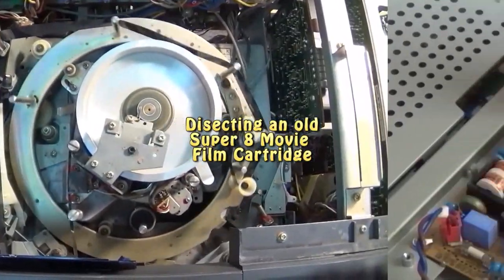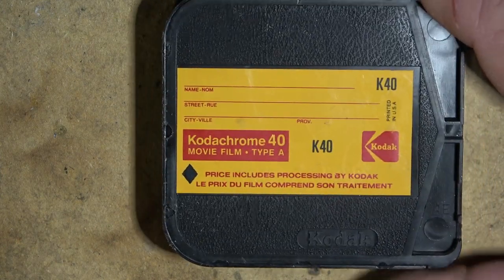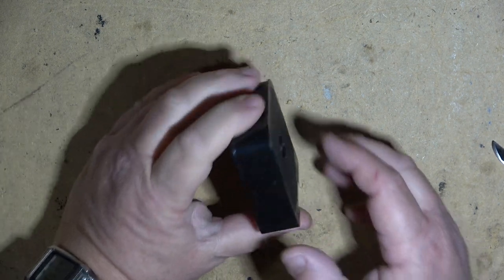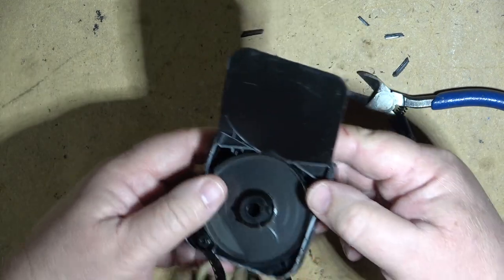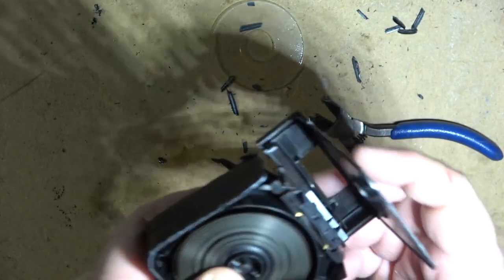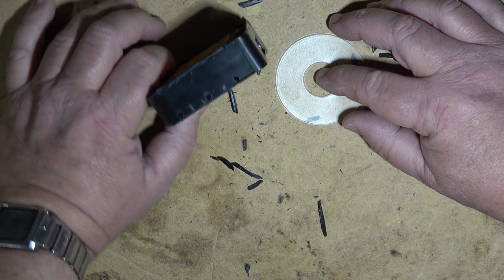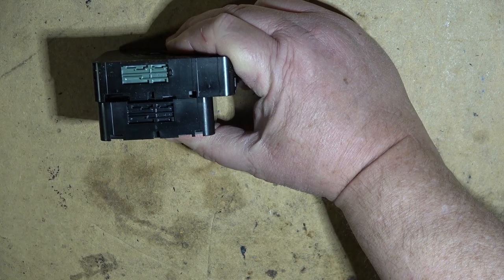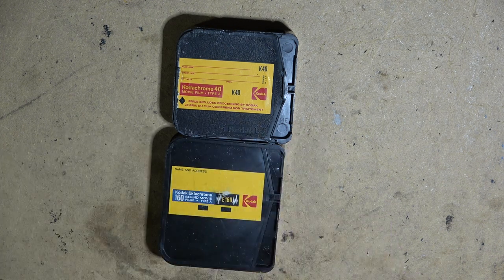Ripping Apart an old super 8 film cartridge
Ever winder what was in one of those old film cartridges that went in a super 8 camera?